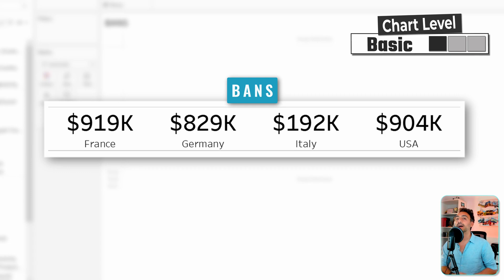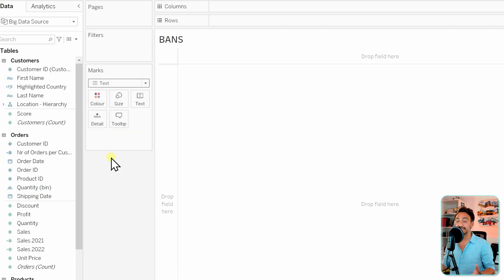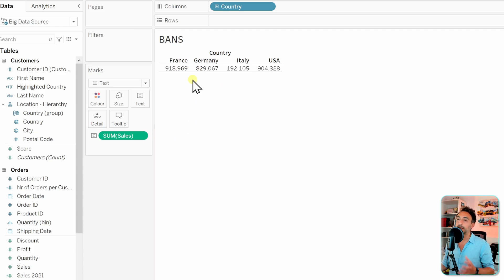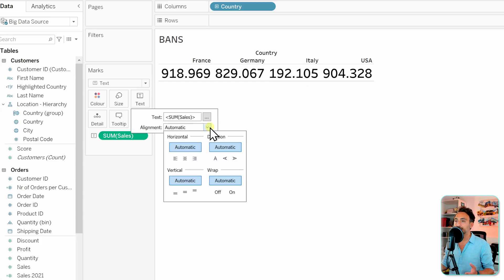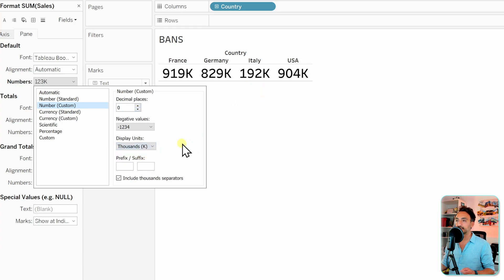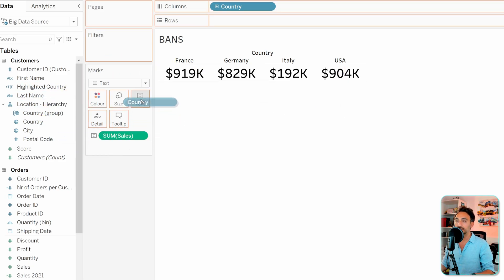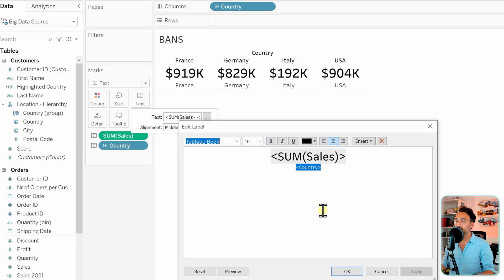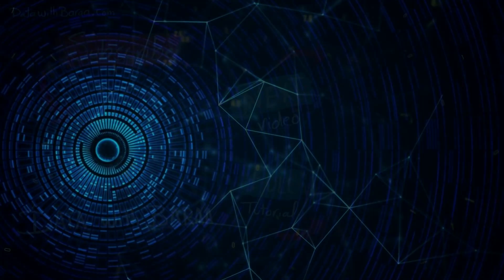Tableau Charts: BANS | Tableau Course #133